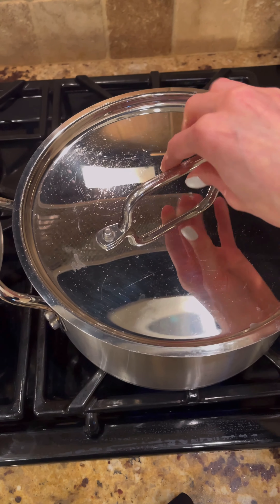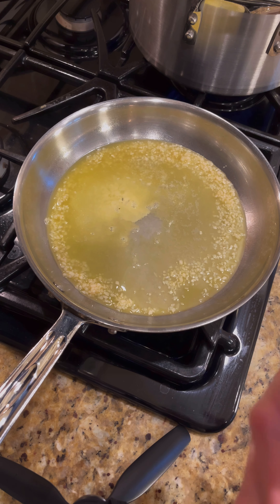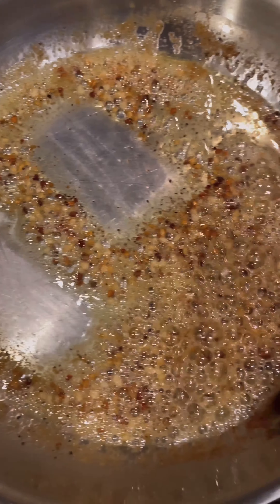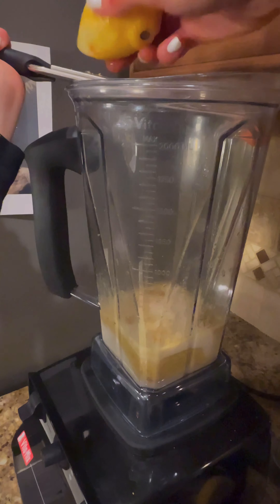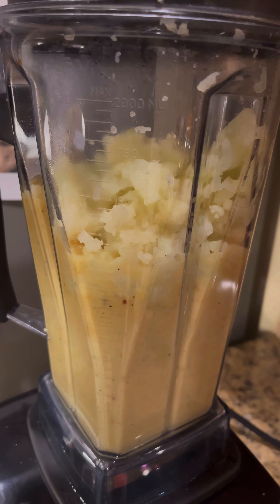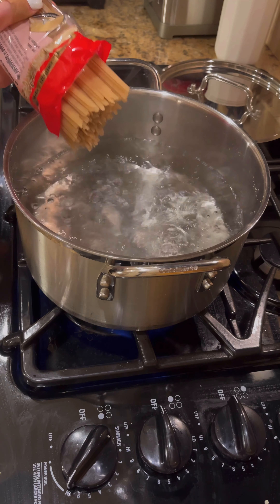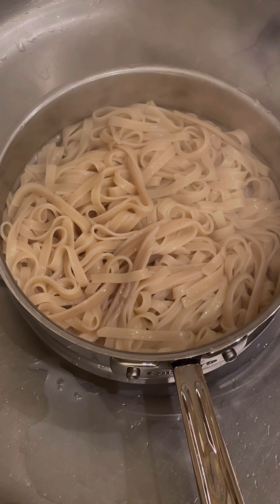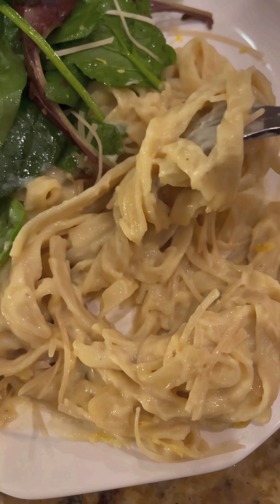Oh-So Creamy, Yet Healthy, Fettuccine Alfredo Recipe - Vegan, Plant-Based, & Gluten-Free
The recipe for Oh-So Creamy, Yet Healthy, Fettuccine Alfredo.🍝 VG, GF, & simple ingredients.  Join me in kitchen to make this beautiful dish.❤️

Ingredients:
✦2 organic lemons (for juice & zest from peel)
✦1 teaspoon + a pinch (or more) of celtic salt or sea salt
✦1 cup vanilla unsweetened flax milk (or another plant-based milk)
✦GF fettuccine noodles (non-GF if preferred)

Optional:
✦mixed greens
✦balsamic vinaigrette (or choice of dressing)
✦vegan parmesan cheese

Directions:
 1. Finely chop garlic & add to a skillet on stovetop with olive oil, butter, lemon juice from half of lemon, a pinch of sea salt, & small pinch of pepper.
 2. Cook on low-medium heat for 5-10 minutes until garlic is golden brown.
 3. Using a large pot, boil water on stovetop & cook cauliflower for 15 minutes.
 4. After completing steps 1 & 2, use a high-powered blender & combine flax milk, cauliflower, sautéed garlic mix, nutritional yeast, lemon juice from full lemon, lemon zest & sea salt.
 5. Mix on high until velvety smooth.
 6. Rinse large pot & boil water to cook pasta for specified time given.
 7. Strain & rinse pasta.
 8. Add Alfredo sauce & mix.
 9. Optional: Mix salad with vinaigrette & top with parmesan cheese.

Go back for seconds, thirds, & then lick the pan clean.

Enjoy & much love, Alex🤰🏼🌱❤️